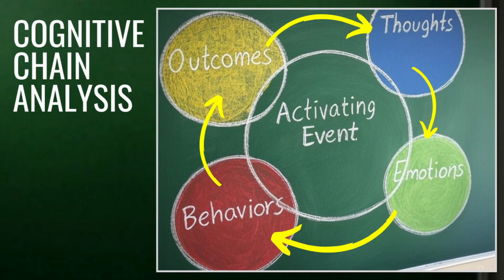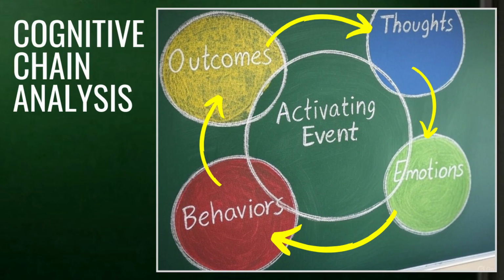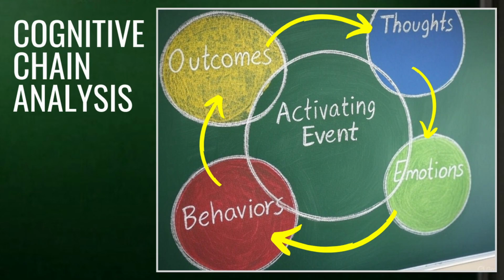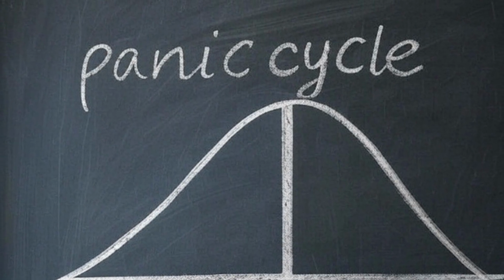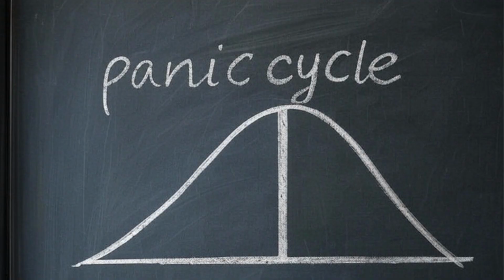Therapist Explains Carmy's Panic Attacks: Rapid Chain Reaction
Learn more about Panic Attacks and the Rapid Chain Reaction. John Cordray is a Licensed Professional Counselor who analyzes TV shows, film, and true crime through a mental health lens.

John Cordray, LPC, LPCC, LMHC, NCC
Licensed Mental Health Therapist